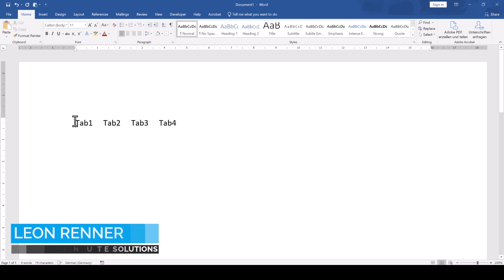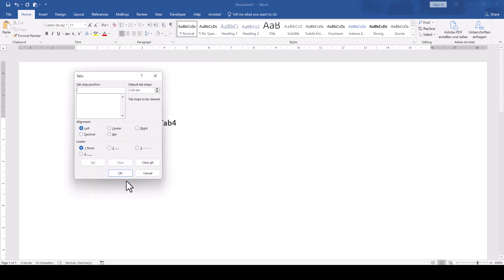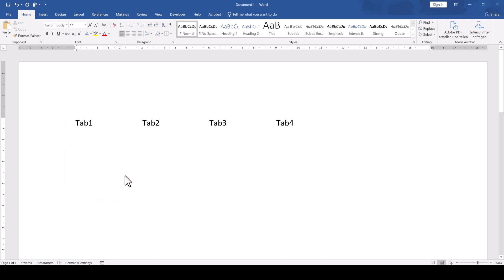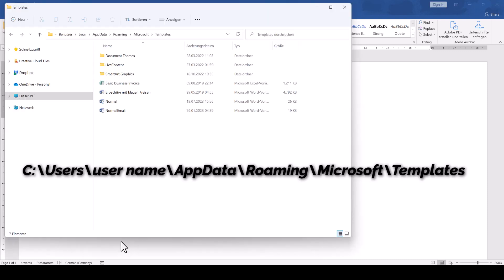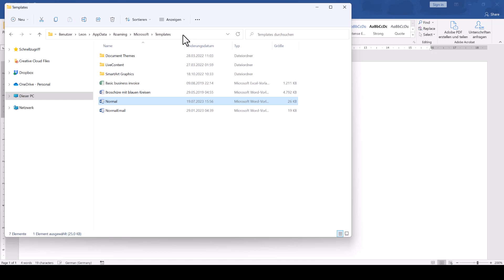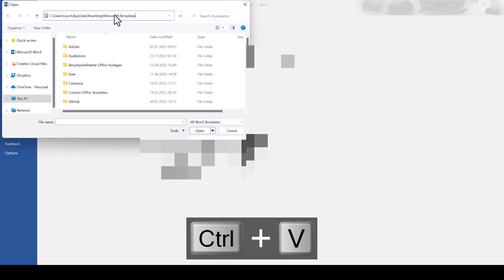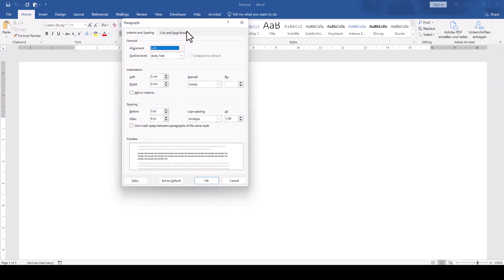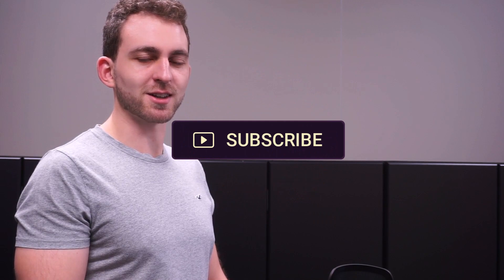MS Word: Set Default Tab Size - 1 Minute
In this video you will learn how to set the default tab size in Word. We will look at how to change it for a single document, but also how to change the predefined tab size for all future documents.